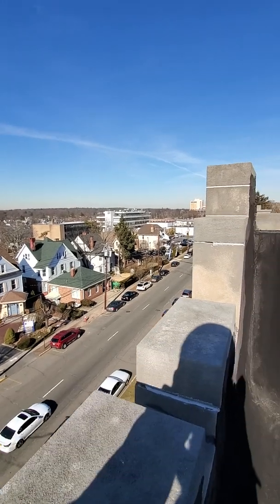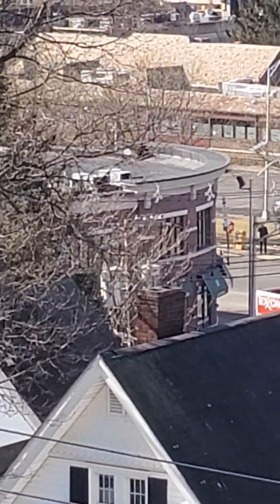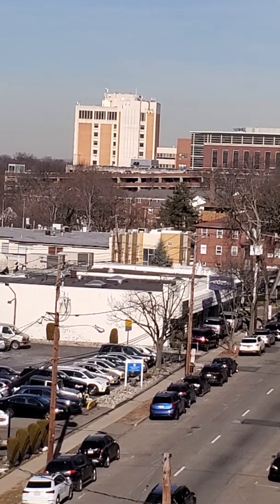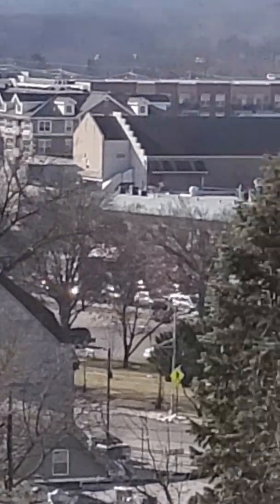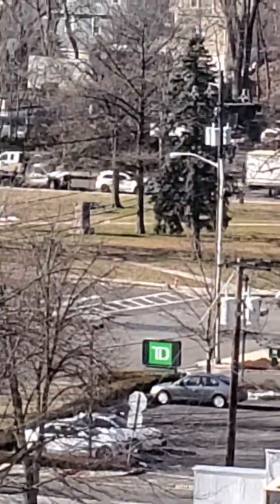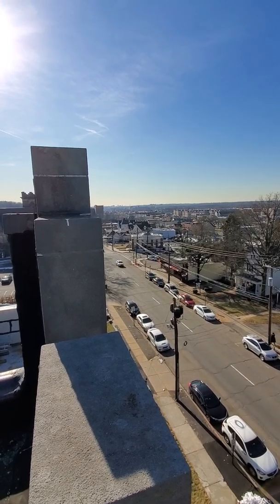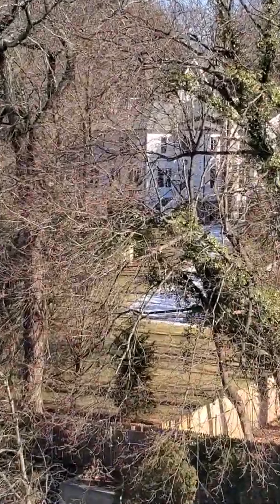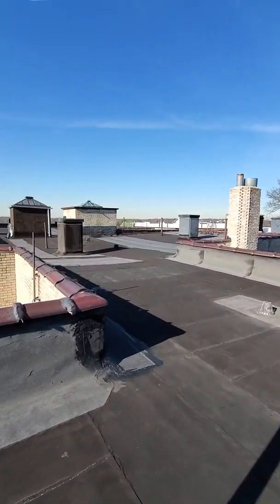Englewood properties vantage point of the neighborhood:)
Quick overview of our location versus rest of the town from the roof are building.